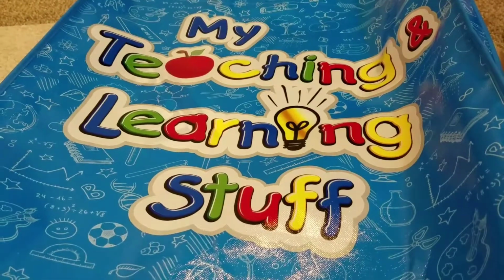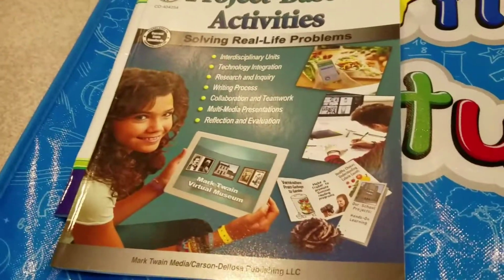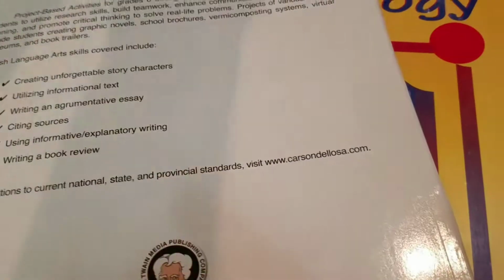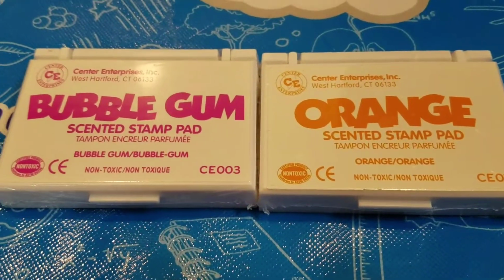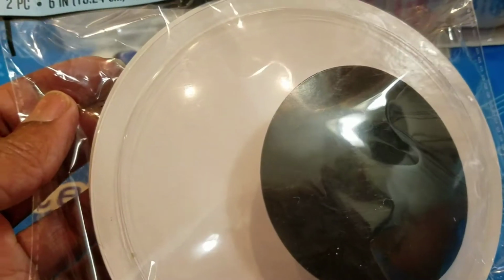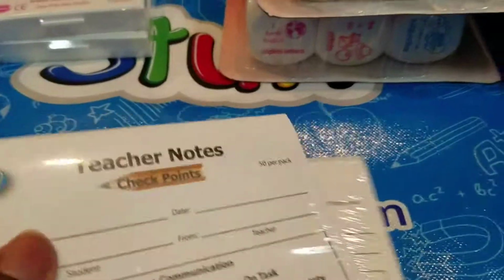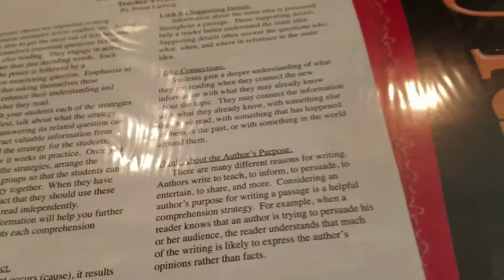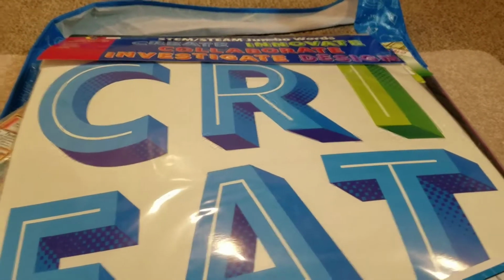Teacher Store Haul for $8.00!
See what I got for $8.00 out of pocket